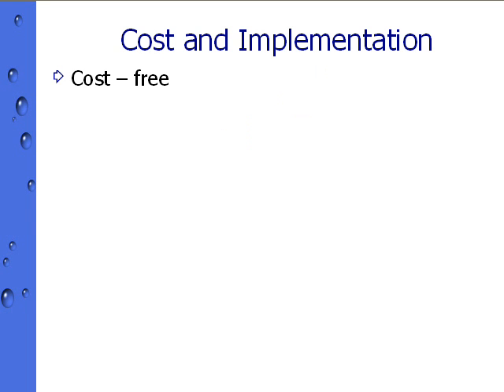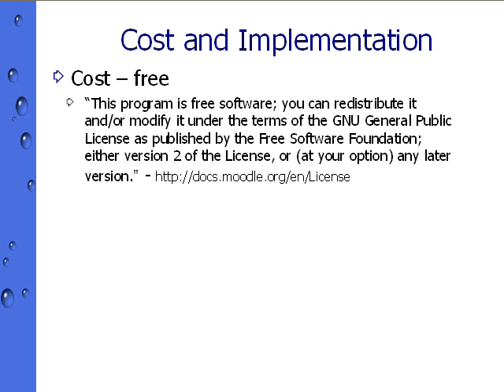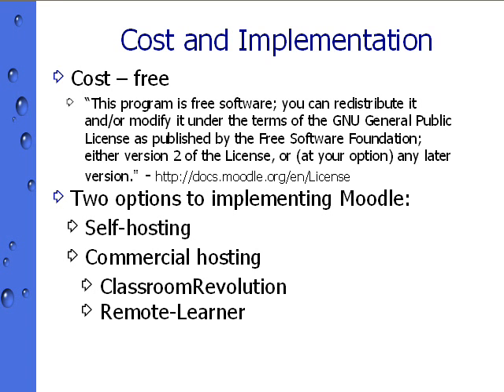WCAT TV presents . . . Addressing Religious Poverty: Theological Education with Moodle, Part 4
WCAT TV is an en air wing of En Route Books and Media working with WCAT Radio to share the joys of the Catholic faith. In this episode of Addressing Religious Poverty, Catholic instructional designer talks about the costs of Moodle.